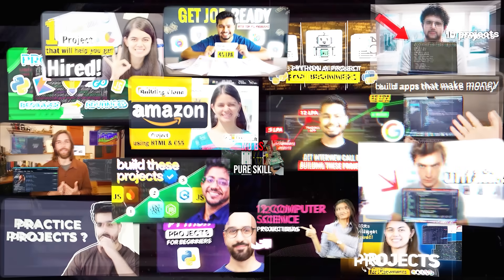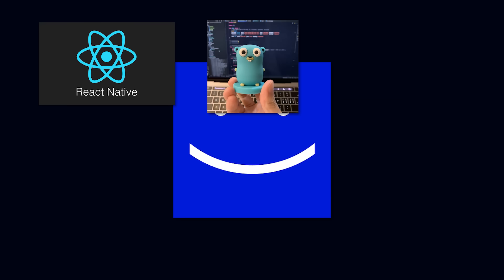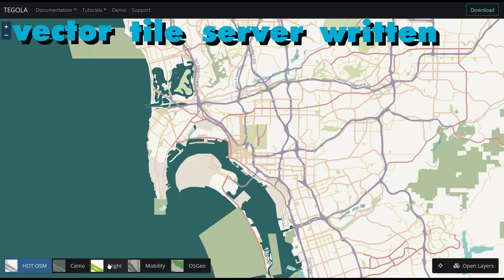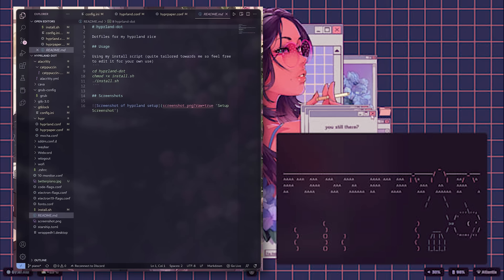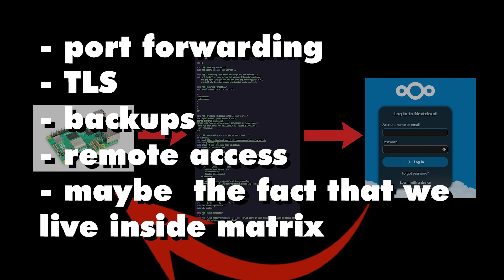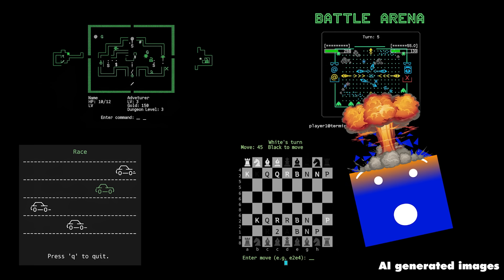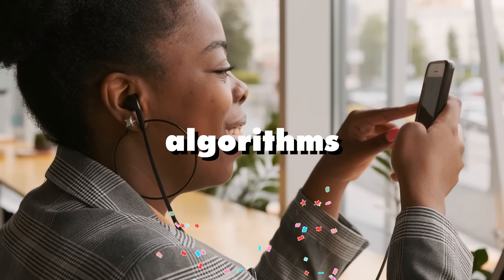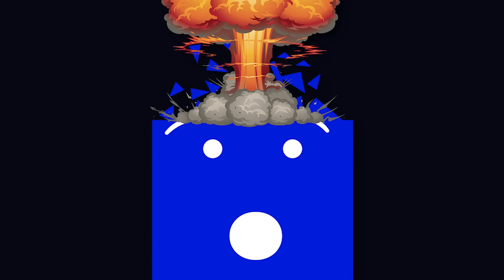15 INSANE CSE Projects That’ll Make You DANGEROUSLY Smart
Whether you're a full stack dev, frontend, game dev, app dev, low level, cybersecurity, AI/ML or a graphics developer, or just want to try out new CSE fields, this video will motivate you to take your first step.

🔵 wanna say hi?

Hey, I am Manware🙂. My motive is to spread awareness and help all my bros avoid the mistakes I made.

2. [FREE FOR PROFIT] HARD TRAP TYPE BEAT MERCY - prod by KaalaH

3. [FREE FOR PROFIT] HARD TRAP TYPE BEAT HUNNID - prod by KaalaH

8. Outro: made it myself 😉

Co-edited by: clarence8371 (discord)

Chapters:

00:00 - Intro
00:43 - Live DDOS Attack Map
01:04 - UnAlone
01:57 - Network-wide Ad Blocker + VPN
02:29 - Web Dev Projects
05:21 - Crazy Low Level Stuff
07:19 - Algorithm Visualizer Sandbox
08:19 - Terminal-based games
09:09 - God-tier projects
10:35 - Music with code!
11:02 - Shader Language Compiler

Still reading? You weirdo... you belong in my dc server ngl